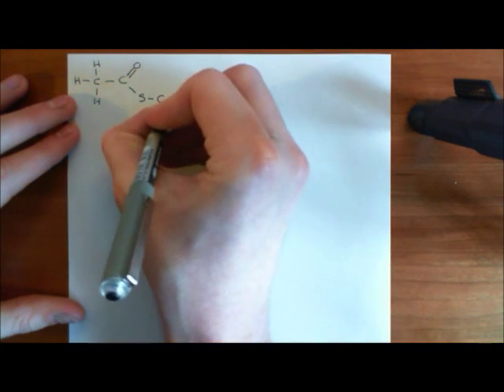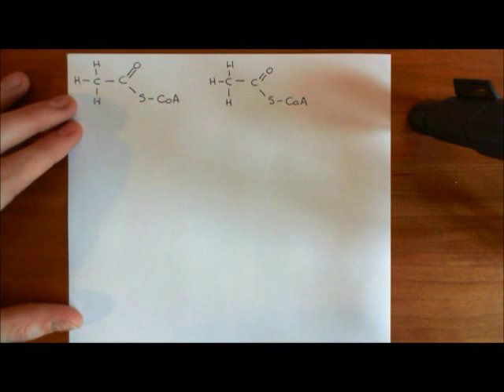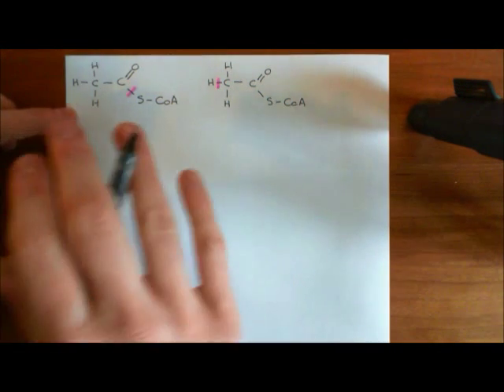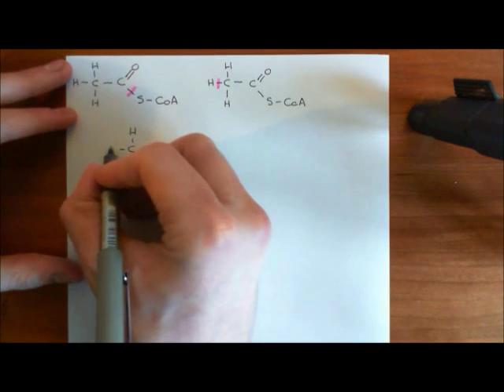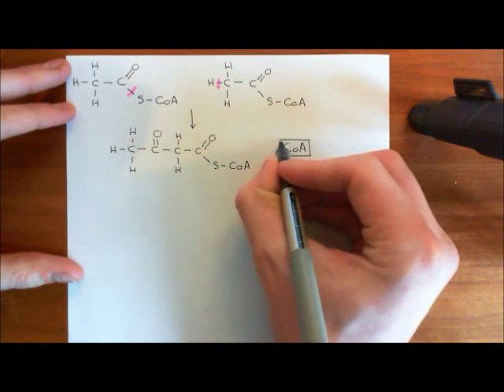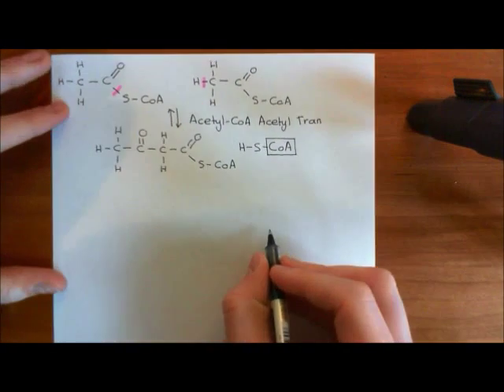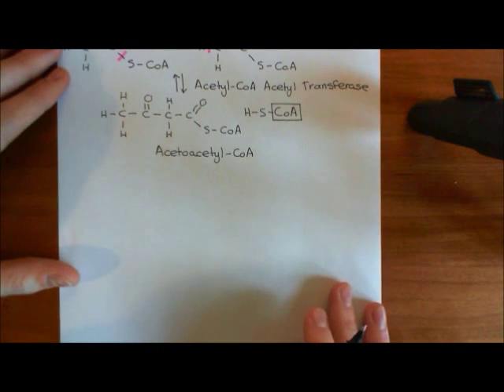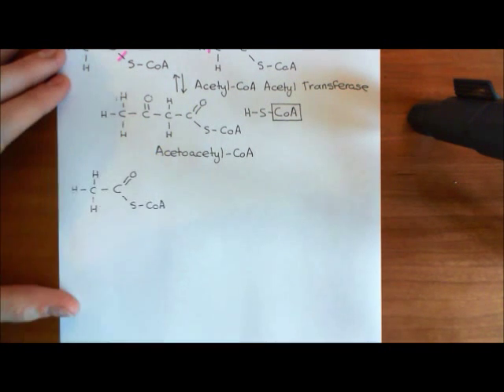Cholesterol Biosynthesis Part 3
In this video we discuss the de novo synthesis of cholesterol from acetyl coenzyme A.